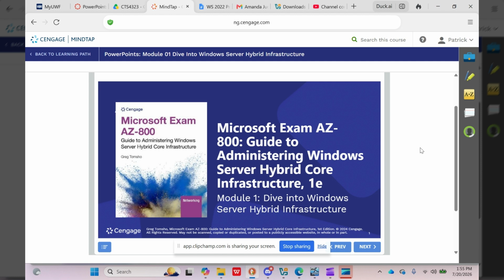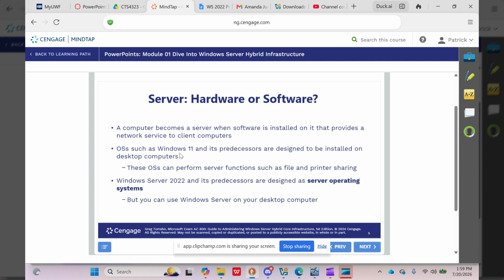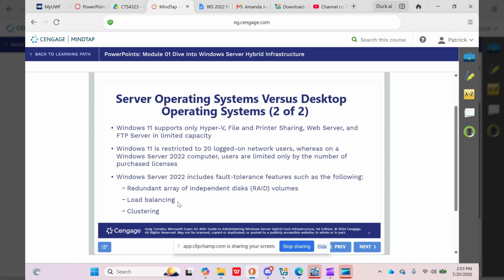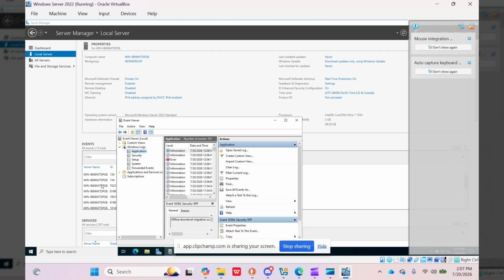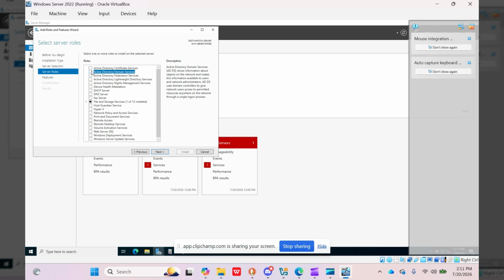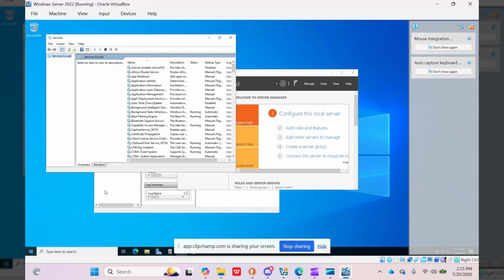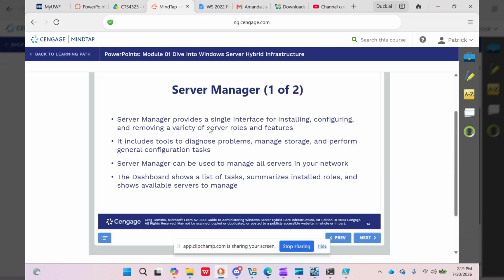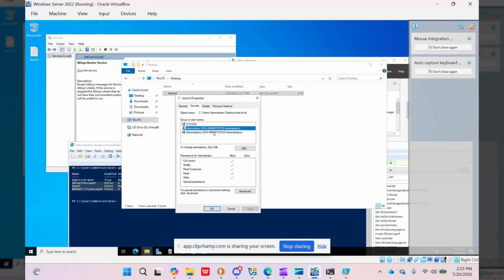CTS 4323 Module 1 Lecture 1